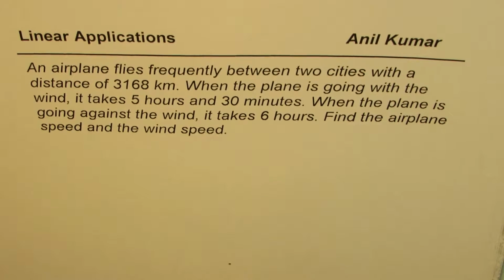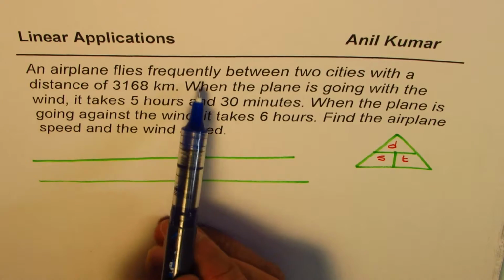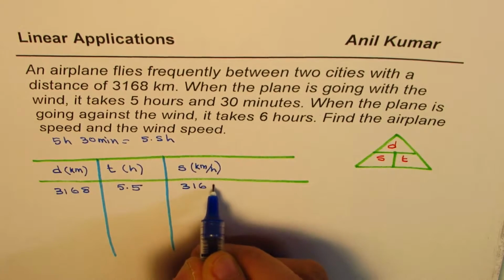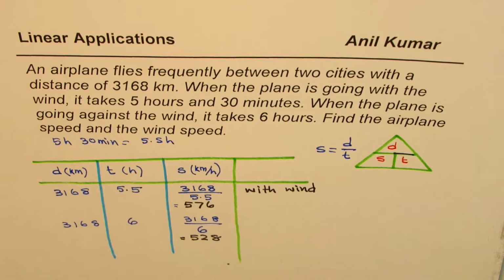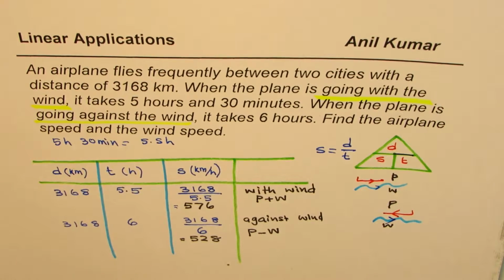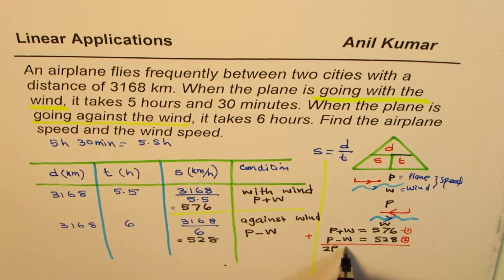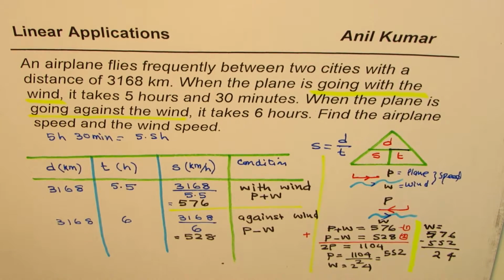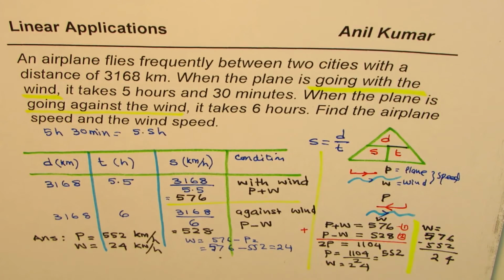Linear Application Speed of Plane and Wind from given distance and time